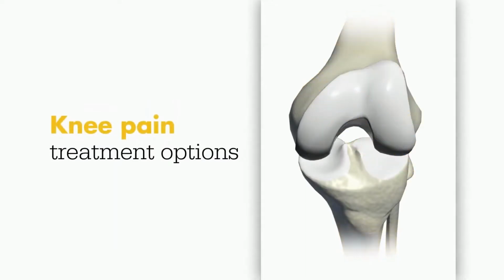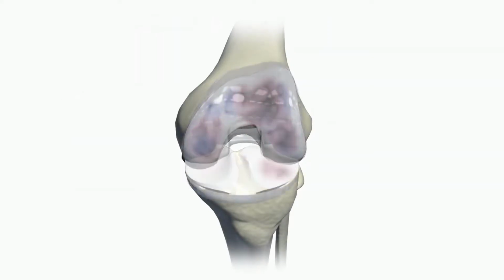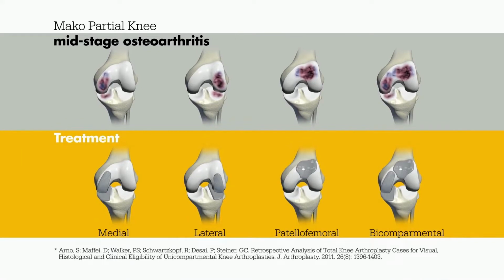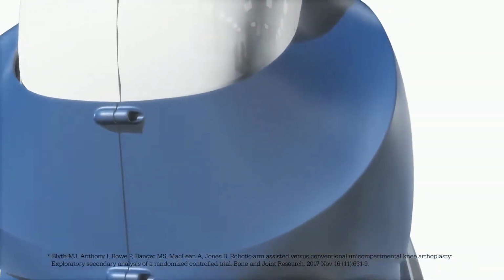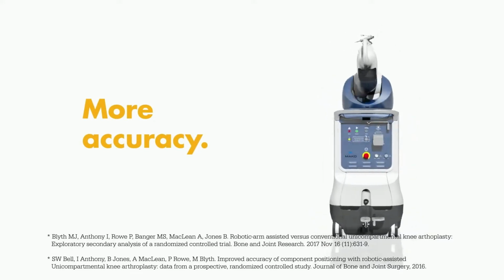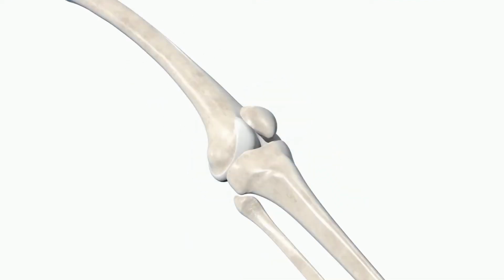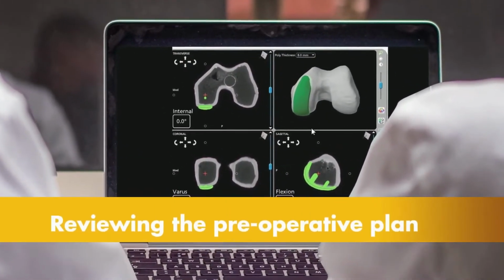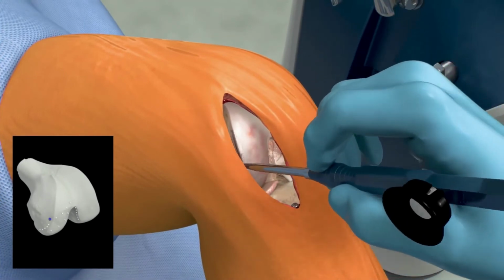Partial Robotic Knee replacement surgery using MAKO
𝗥𝗼𝗯𝗼𝘁𝗶𝗰 𝗣𝗮𝗿𝘁𝗶𝗮𝗹 𝗞𝗻𝗲𝗲 𝗦𝘂𝗿𝗴𝗲𝗿𝘆 𝘄𝗶𝘁𝗵 𝗠𝗔𝗞𝗢 - 𝗗𝗠𝗛, 𝗣𝘂𝗻𝗲

Modern methods of knee replacement consist of using robotic arm for assisting the knee surgery.
With early to mid stage diagnostics of Arthritis, a partial knee surgery can be recommended by the doctor.  With the advanced robotic arm, a partial knee surgery can now be conducted using MAKO.

MAKO robotic arm is now available at DMH Pune.